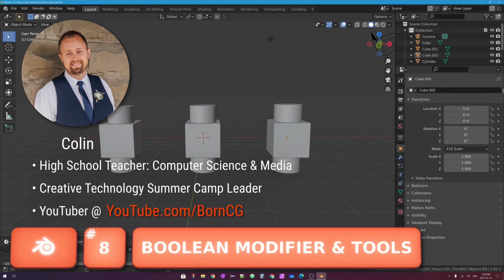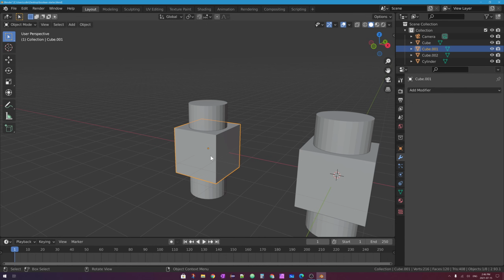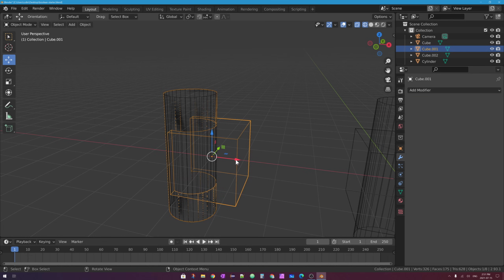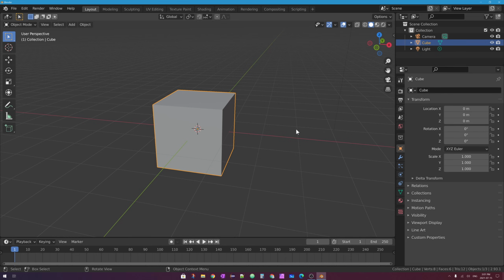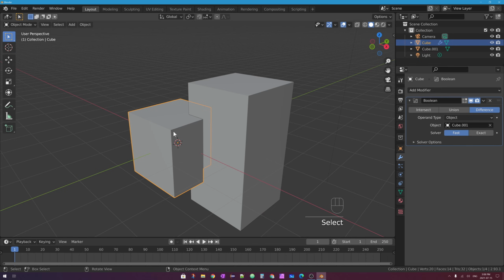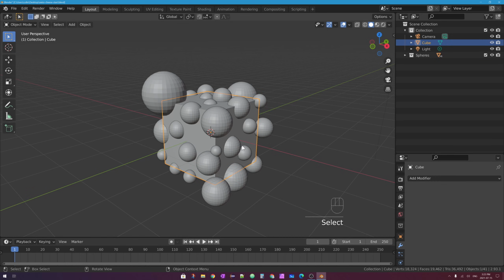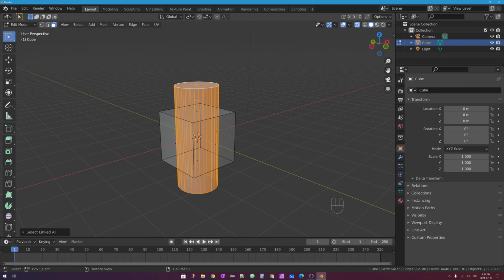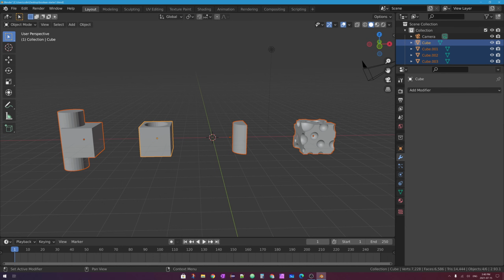Let's Learn Blender! #8: Boolean Modifier & Intersect Tool!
In this Blender tutorial I cover: How to use Blender's Boolean Modifier to combine objects in different ways + The Boolean Intersect Tool!

Video Timecode Chapter Links:
- 0:00 - Video Intro
- 0:08 - Tutorial Overview
- 0:42 - This Blender Tutorial Series & Call-To-Action!
- 1:19 - The Boolean Modifier & The Union Operation
- 4:59 - Clicking 'Apply' to make the modifier's effects permanent
- 5:37 - The Difference Operation (Boolean Modifier)
- 6:27  - The Intersect Operation (Boolean Modifier)
- 7:29 - Blender's New Boolean Solver! (helps with tricky meshes & co-planar faces)
- 10:30 - Using Multiple Objects at Once with the Boolean Modifier: Making 'Swiss Cheese' using a *Collection*.
- 14:00 - The Intersect Boolean Tool: Boolean Operations when both objects are part of the same mesh
- 17:41 - Video Wrap-Up, About me, Call to Action, my Social Media & Video Outro